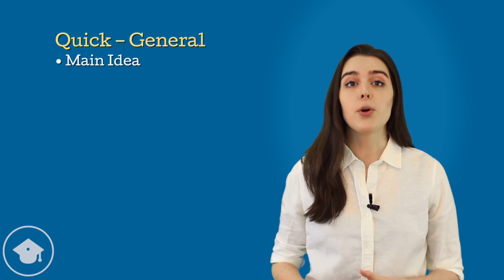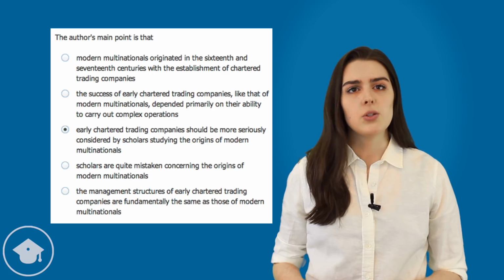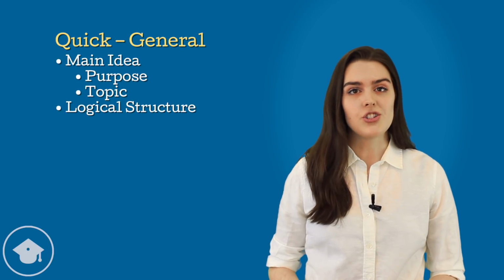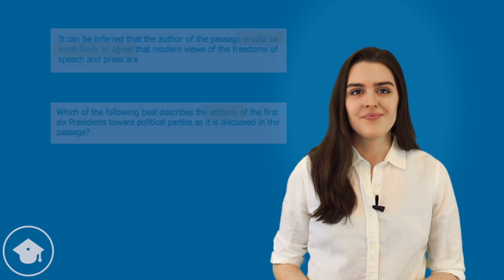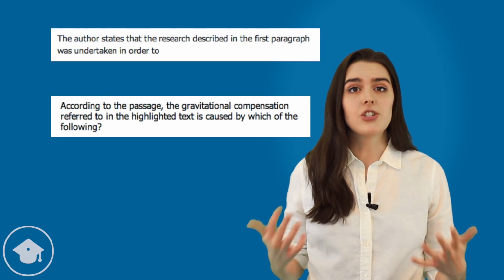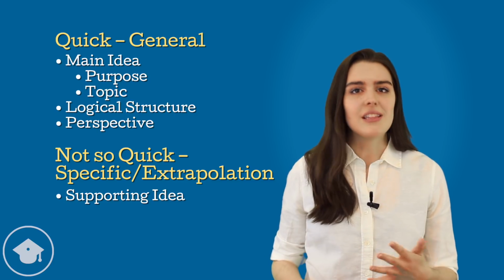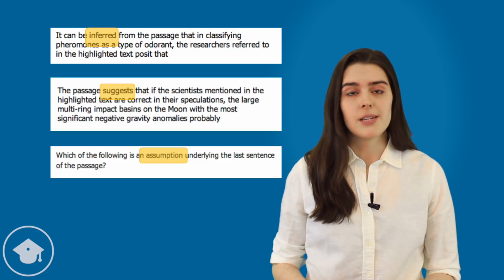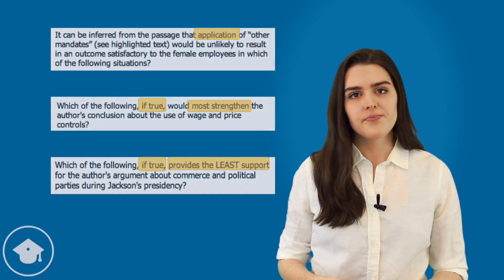Online Lesson: GMAT Reading Comprehension Question Types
In "Online Lesson: GMAT Reading Comprehension Question Types", Erika John from PrepScholar GMAT discusses the different types of Reading Comprehension GMAT questions you'll see on test day, how to recognize them, and how to approach each one.

We can break down Reading Comprehension GMAT questions into "quick" and "not so quick" questions. The "quick" questions are ones we should be able to answer based on our initial skim of the passage — we often think of them as "general" questions. These include Main Idea, Logical Structure, and Perspective questions.

"Not so quick" Reading Comprehension GMAT questions, on the other hand, require test takers to recall specific details from the text or to extrapolate information that isn't explicitly stated in the passage. These questions should not be addressed by an initial skim, and require us to take additional time to look back through the passage. They include Supporting Idea, Inference, and Application questions.

So how do we know which questions belong to which of the GMAT Reading Comprehension question types? Each question type asks for something specific, and typically asks for it using certain words and phrases exclusive to that question type. If we know which clues to look for in the question stem and answer choices, we can determine how to approach and how much time to spend on each of the GMAT Reading Comprehension questions we see on test day.

Watch the video to learn how to identify each of the GMAT Reading Comprehension question types!